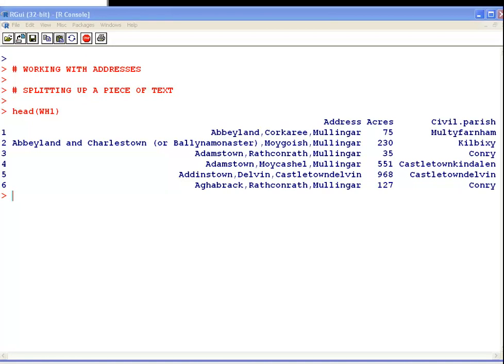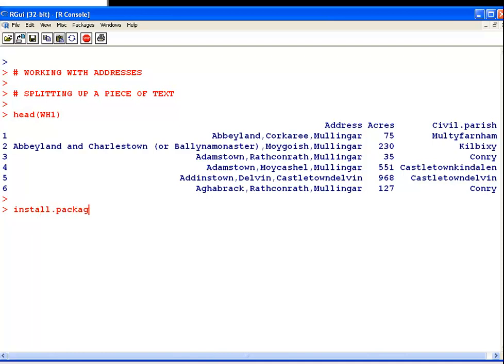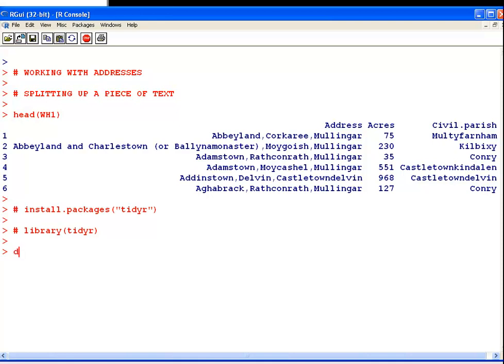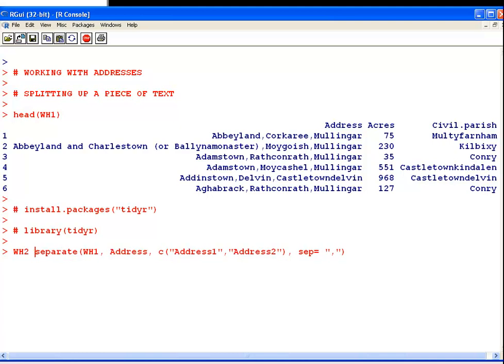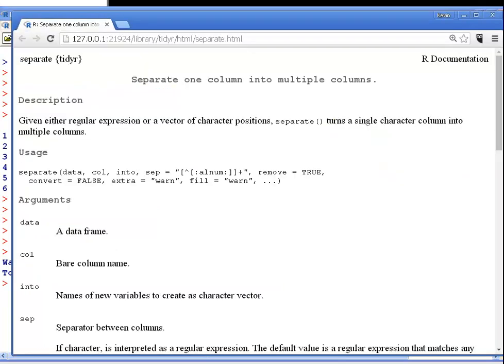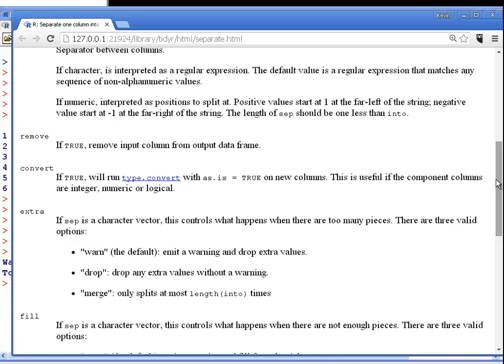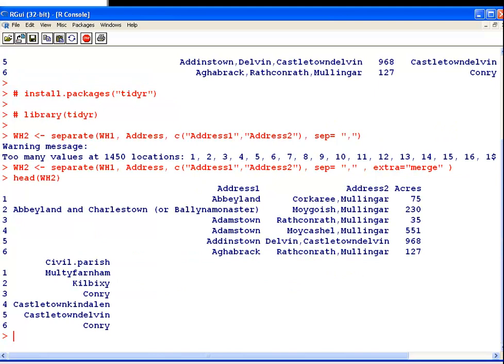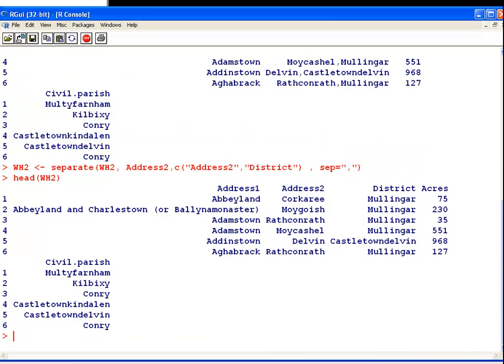Using "tidyr" for working with address data ( Part 2 )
using "tidyr" for working with address data